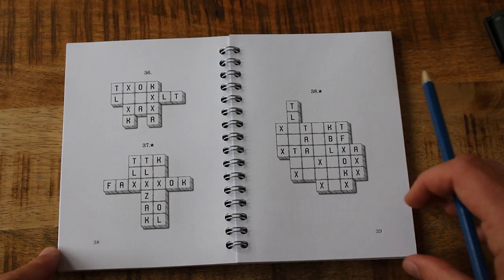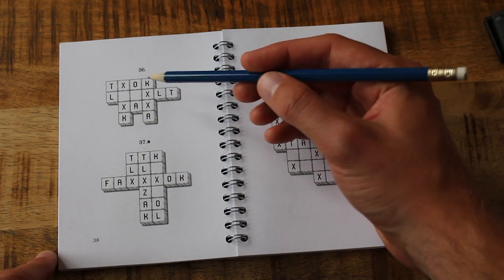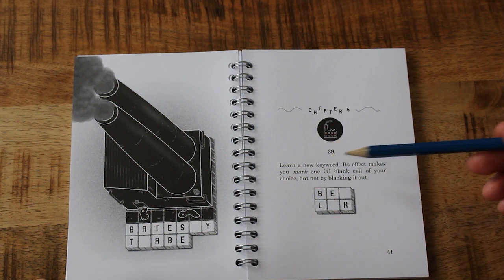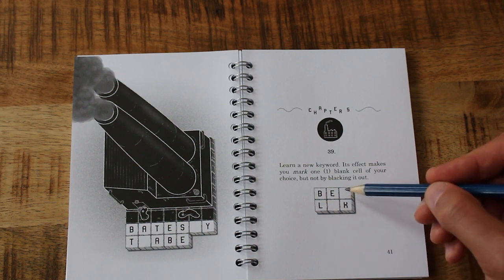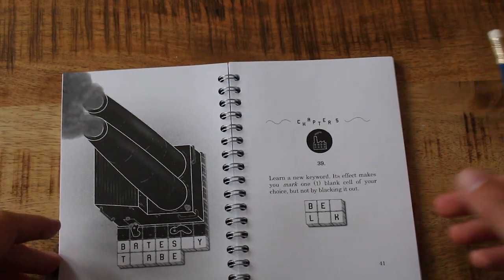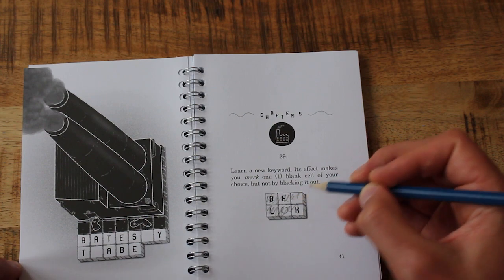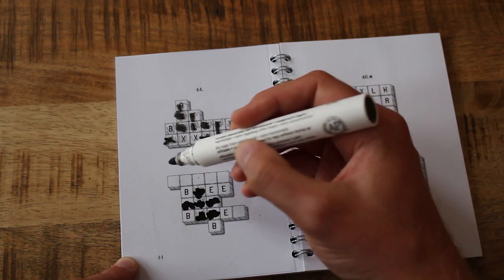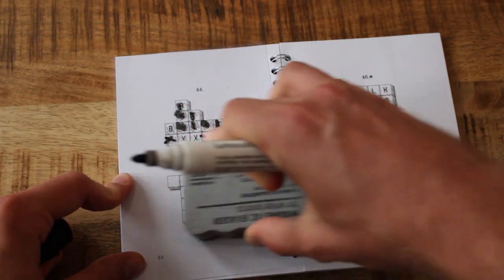LOK - Part 4: Making Friends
A puzzle book by Blaž Urban Gracar. Discover a vast unknown world and learn its cryptic language through more than 90 word-search puzzles!

The goal of each puzzle is to find Lok ​keywords and use their special effects to black out all cells in a grid. On top of that, you must also figure out most of the rules by yourself, deducing them from the carefully crafted sequence of more than 90 puzzles, contained in the main storyline, 2 expansions and many off-page enigmas. The result is a deep and rewarding experience with surprising twists and insights.

0:00 - Chapter 4 (36-37)
16:33 - Chapter 5 (39-45)